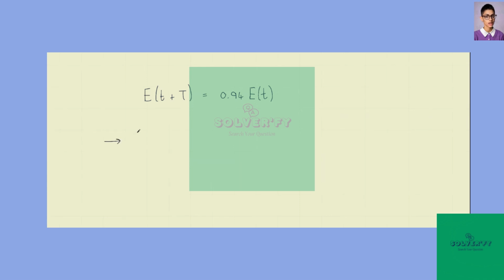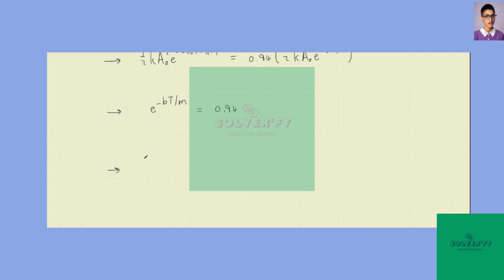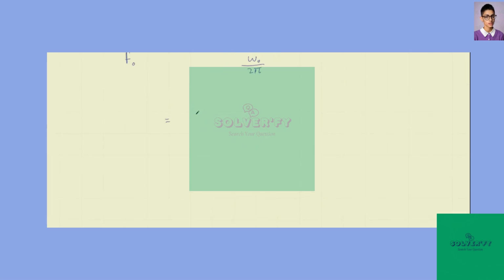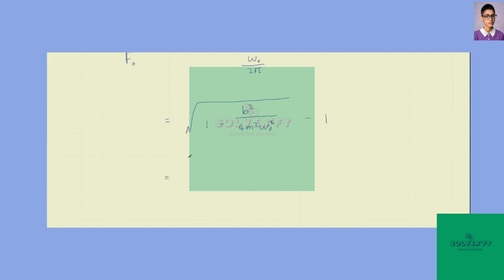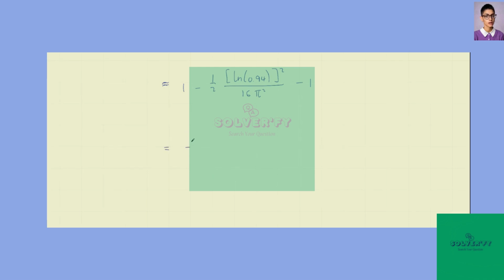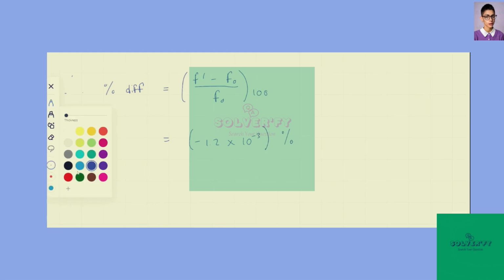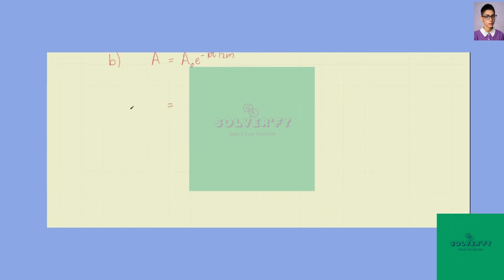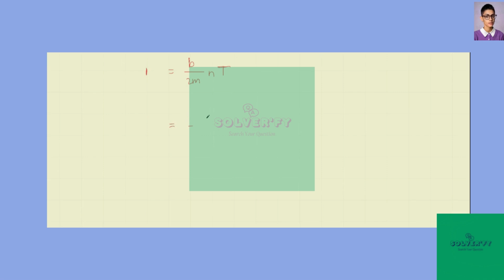A damped harmonic oscillator loses 6.0 of its mechanical energy per cycle. By what percentage does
A damped harmonic oscillator loses 6.0 of its mechanical energy per cycle. By what percentage does its frequency differ from the natural frequency (b) After how many periods will the amplitude have decreased to 1 of its original value?